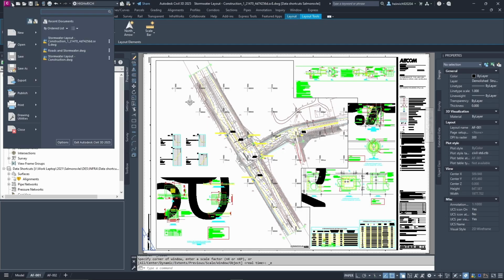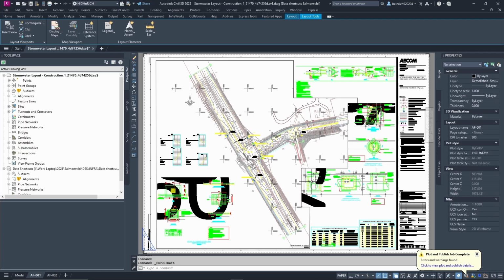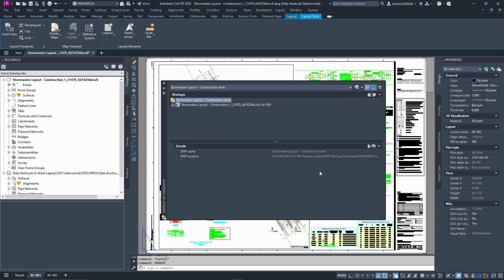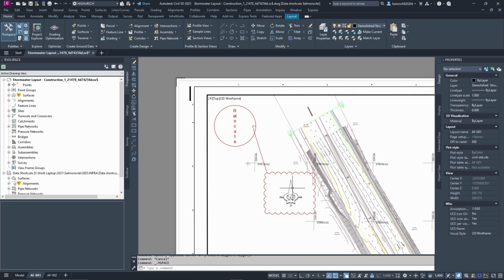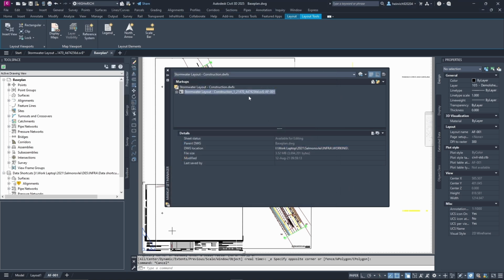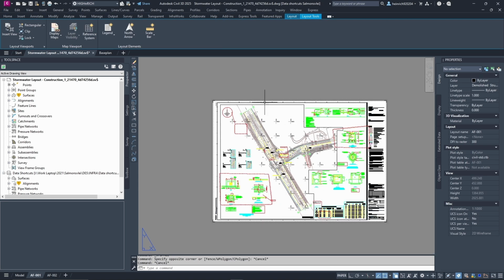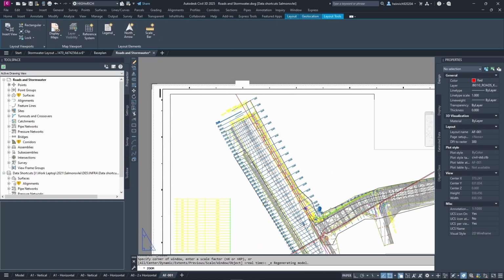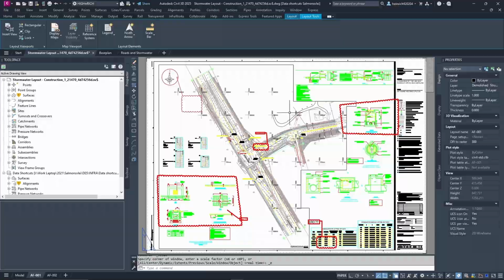HOW TO overlay a DWF into Civil 3D for markups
This is a short video on how to use the MARKUP command with Civil 3D for the purpose of doing mark-ups. Enjoy.